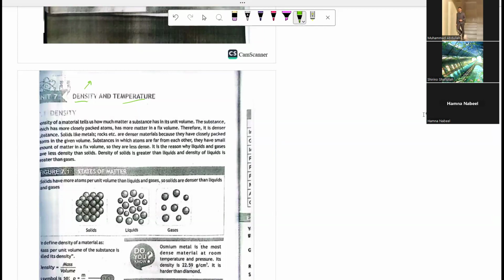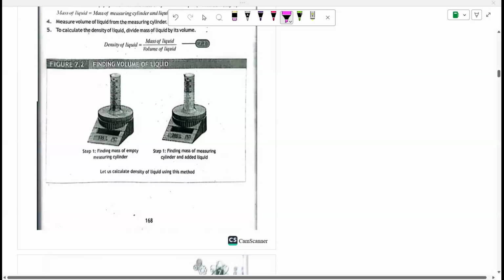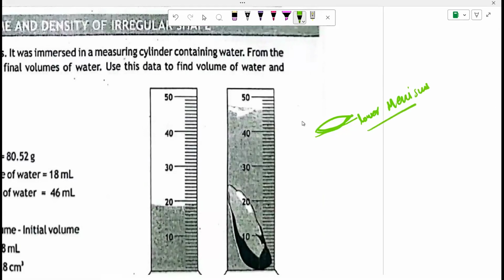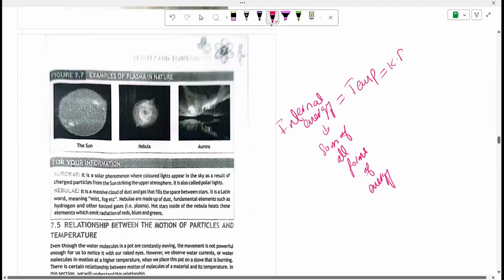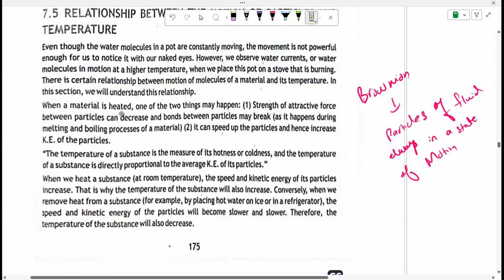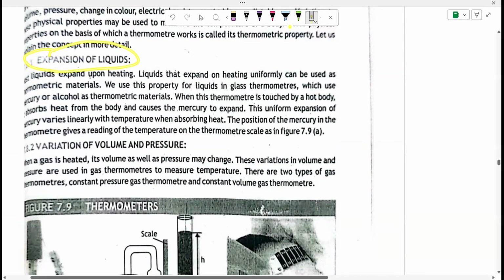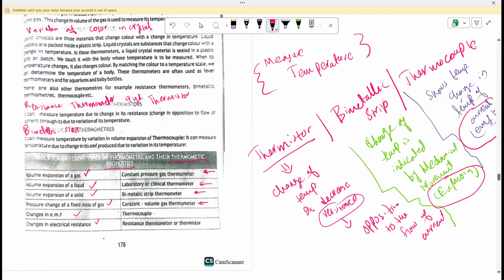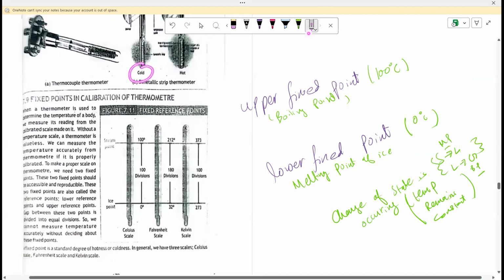CHP 7 DENSITY & TEMPERATURE